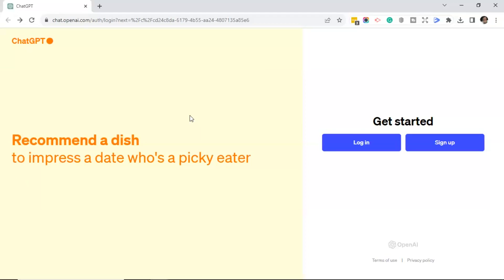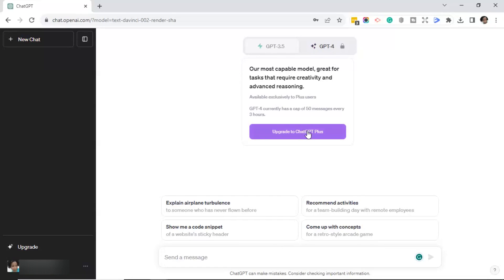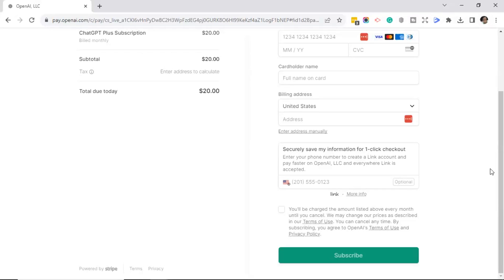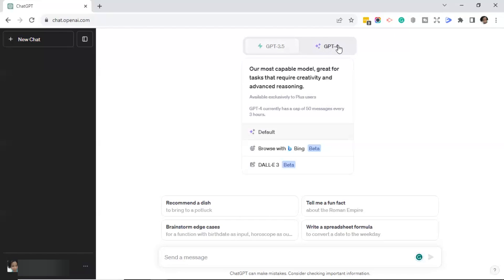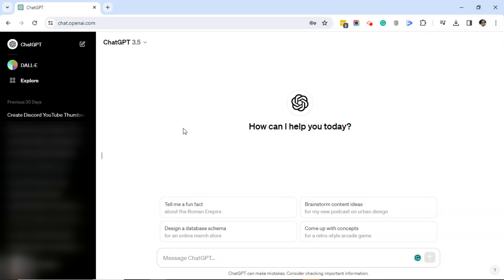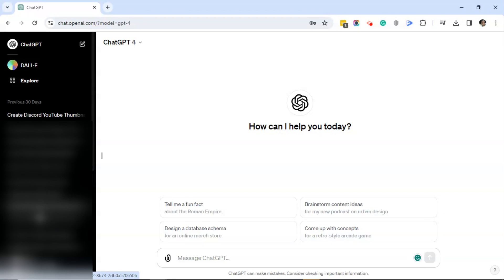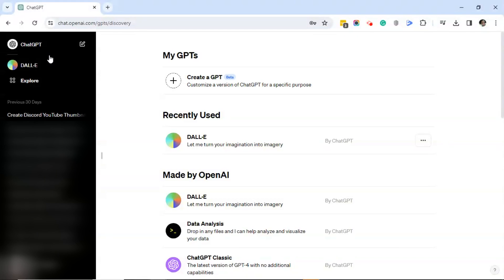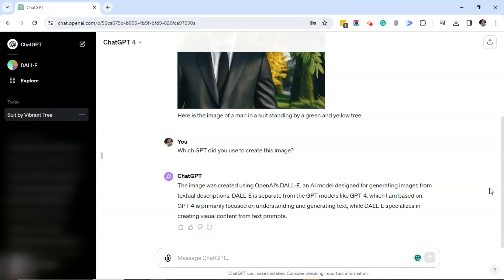How to Upgrade to a ChatGPT PLUS Account + ChatGPT Subscription Tutorial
Have you been wondering how to create a ChatGPT Plus account? (That's the paid version of ChatGPT.)

If you like this video, then you'd love the content I send out in my email.

Other AI tutorial videos on this channel:

►► How To Create a Google Bard AI Account 💻 How To Set Up Bard by Google AI Tutorial

I am a social media trainer and consultant. I am also a web designer, WordPress consultant, and speaker. I teach small business owners how to market their businesses using WordPress, Facebook, LinkedIn, Twitter, Instagram, Canva, and Google My Business -- through in-person and online one-on-one social media classes and group social media workshops.